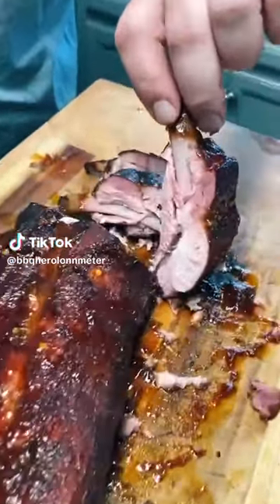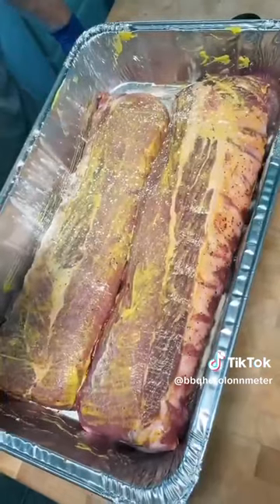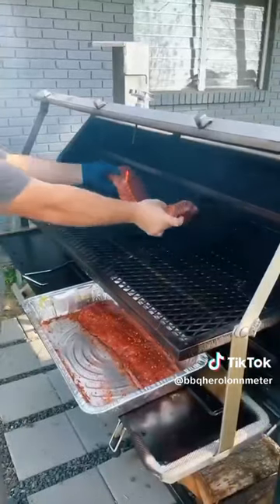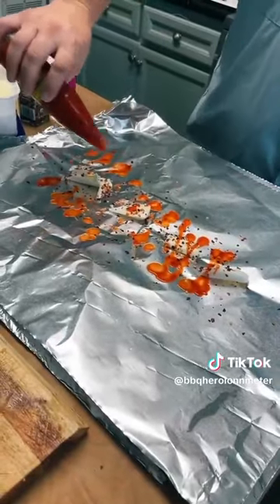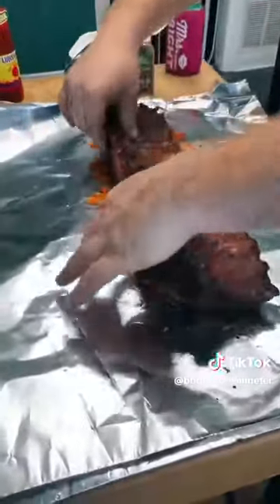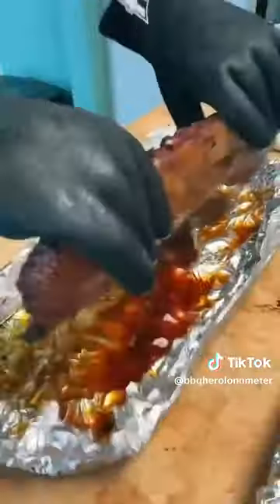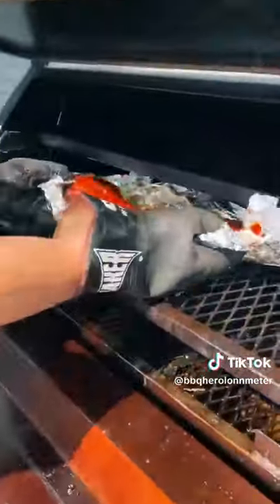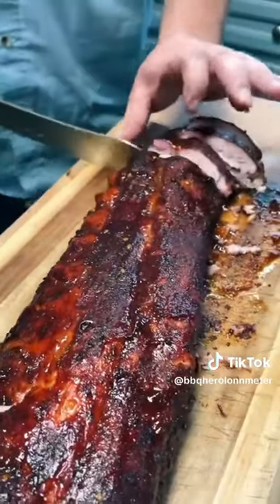BBQ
Barbecue Grilling Grilling marks#Grilling recipes#outdor grill Smoker#Firewood#Charcoal#Gas grill#BBQ sauce#Marinade#electric BBQ#Barbecue tools#Meat thermometers#Smoking chips#Grilling techniques#Slow cooking#Direct heat#Indirect heat#Ribs#Brisket#Pulled pork#Chicken wings#Steak#Burgers#Hot dogs#Kabobs#Sausages#Smoked salmon#Grilled vegetables#Corn on the cob#grilling basket#holder#Roaster#Barbecue chicken#Pork shoulder#Tri-tip#Spare ribs#Baby back ribs#Beef ribs#Smoked turkey#Grilled pineapple#BBQ chicken pizza#Pulled chicken#Grilled shrimp#BBQ baked beans#Coleslaw#BBQ sandwiches#Smoked sausages#BBQ pork chops#Grilled fish#BBQ shrimp skewers#Smoked brisket#Grilled cornbread#BBQ chicken thighs#Smoked prime rib#Grilled peaches#BBQ meatballs#Smoked ham#BBQ beef ribs#Grilled oysters#BBQ pork belly#Smoked duck#Grilled artichokes#BBQ pulled lamb#Smoked trout#Grilled asparagus#BBQ tofu#Smoked bologna#BBQ jackfruit#Grilled zucchini#Smoked lamb chops#BBQ cauliflower#Grilled portobello mushrooms#BBQ spare ribs#Smoked quail#Grilled watermelon#BBQ beef brisket#Smoked sausage links#BBQ chicken wings#Grilled eggplant#Smoked goat#BBQ turkey legs#Grilled halloumi cheese#BBQ tri-tip roast#Smoked mackerel#Grilled romaine lettuce#BBQ baby back ribs#Smoked venison#Grilled sweet potatoes#BBQ lamb chops#Smoked rabbit#Grilled pears#BBQ pork tenderloin#Smoked chicken thighs#Grilled kabocha squash#BBQ salmon fillets#Smoked beef ribs#Grilled fajitas#BBQ shrimp tacos#Smoked pork shoulder#Grilled scallops#BBQ spare rib tips#Smoked lobster#Grilled bok choy#BBQ chicken drumsticks#Smoked octopus#Grilled radicchio#BBQ beef short ribs#Smoked trout dip#Grilled leeks#BBQ pulled beef#Smoked queso dip#Grilled nectarines#BBQ lamb kebabs#Smoked turkey legs#Grilled green beans#BBQ skirt steak#Smoked haddock#Grilled figs#BBQ shrimp#BQQ tool set#Get grill#electric barbeque#best barbeque#coal bbq#backyard bbq#outdor bbq#portable grill#Bqq smoker pallet#Bqq smoker grills#bbq donut boat#bbq boat#BBQ grill outdoor charcoal#Bbq stainless steel accessories#bqq food trailer#BBQ chicken.
BBQ ribs.
BBQ pork chops.
BBQ meatballs.
BBQ pulled pork.
BBQ baked beans#BBQ utensils#BBQ gadgets#Barbecue accessories#Grill#BBQ tool set#Grilling equipment#BBQ thermometer#Grill brush#BBQ skewers#BBQ tongs#Grill mats#BBQ gloves#Grill grates#BBQ apron#Smoker box#BBQ sauce brush#Meat thermometer#BBQ charcoal chimney#Kitchen applience#Wall mount bqq#Stainless stell barbeque accessories#Garden barbeque#commercial gas#food burner#best bbq food#asado grills#grilled pan#home appliance#grilling Bbq oven;
Barbecue Grillades Viandes fumées#Bois de chauffage#Charbon de bois#Barbecue à gaz#Sauce barbecue#Marinade#Marinades#Épices#Thermomètre à viande#Planches de fumage#Techniques de grillade#Cuisson lente#Chaleur directe#Chaleur indirecte#Côtes levées#Poitrine de bœuf#Porc effiloché#Ailes de poulet#Steak#Burgers#Saucisses#Brochettes#Saumon fumé#Légumes grillés#Épis de maïs grillés#Poulet barbecue#Épaule de porc#Bavette#Ribs de porc#Ribs de veau#Ribs de bœuf#Dinde fumée#Ananas grillé#Pizza au poulet barbecue#Poulet effiloché#Crevettes grillées#Haricots à la sauce barbecue#Salade de chou#Sandwichs barbecue#Saucisses fumées#Côtelettes de porc barbecue#Poisson grillé#Brochettes de crevettes barbecue#Brisket fumé#Pain de maïs grillé#Cuisse de poulet barbecue#Côte de bœuf fumée#Pêches grillée#laquiole kit berbeque#bqq basket grill mesh#grill accessories#bqq set#bqq famille;
BBQ accessoires#Barbecue gereedschp#BBQtang#Grillrooster#BBQ thermometer#BBQ spatel#Grilmat#BBQ handschoenen#Marinadekwast#Rookhoutsnippers#Vleesthermometer#Grillpan#BBQ schoonmaakborstel#BBQ grillmand#Barbecue beschermhoes#BBQ grillplaat#Houtskoolstarter#Rookoven#BBQ roosterborstel#Barbecue tangenset;